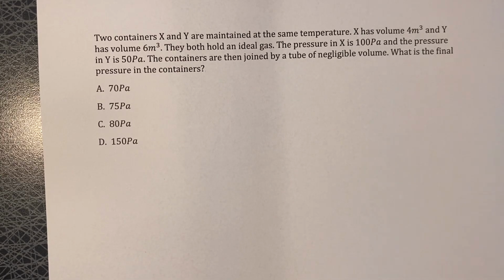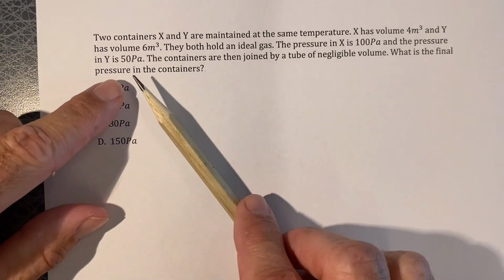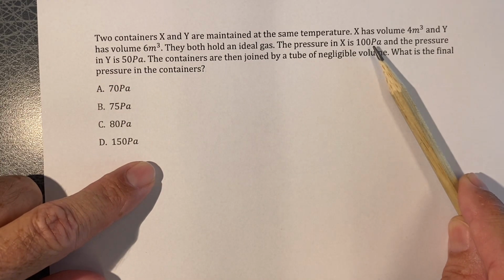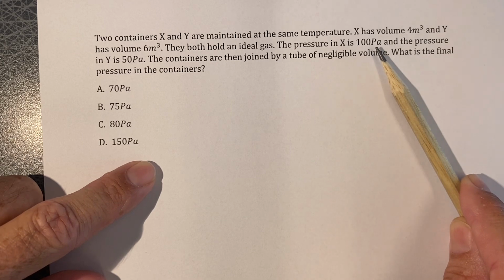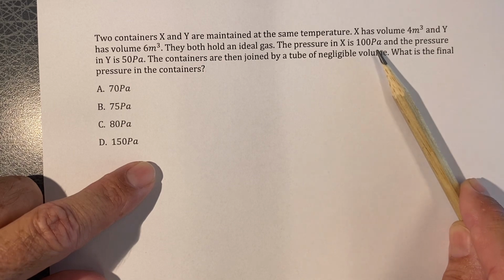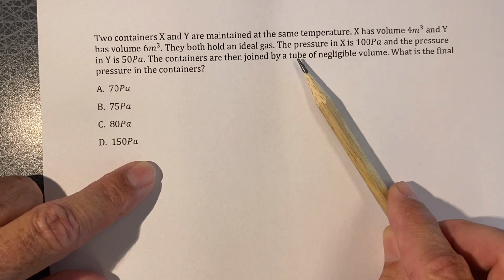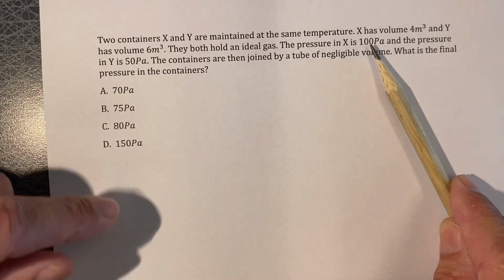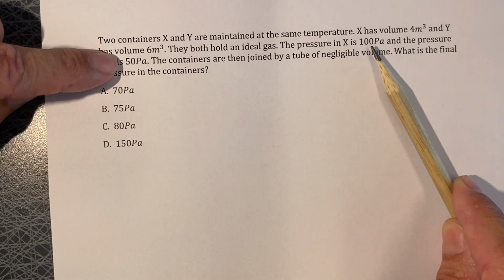7 juni 2024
The ideal gas law. IB physics. Paper 1